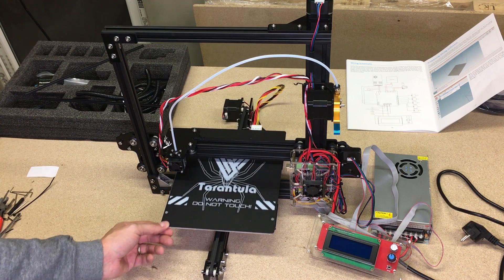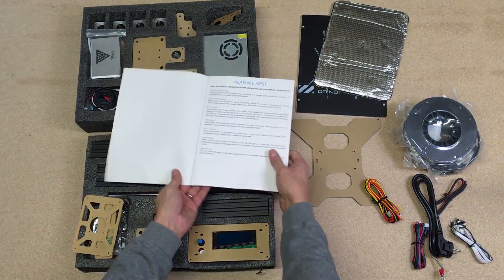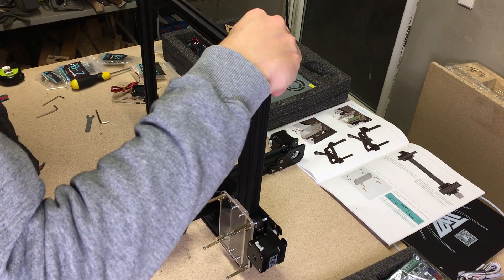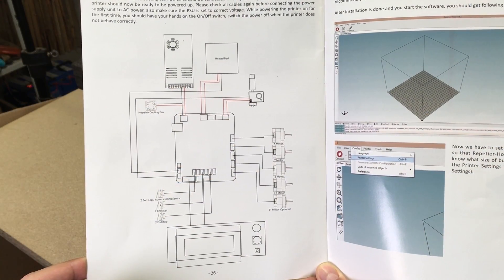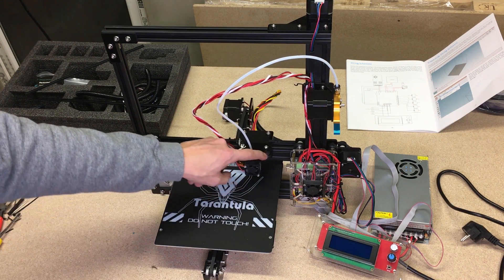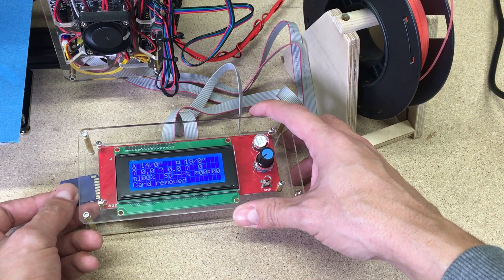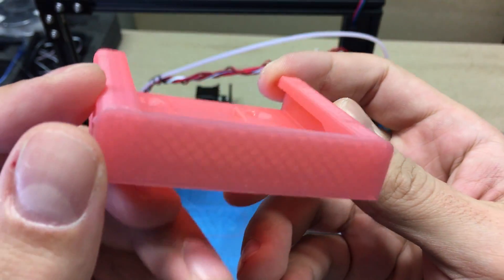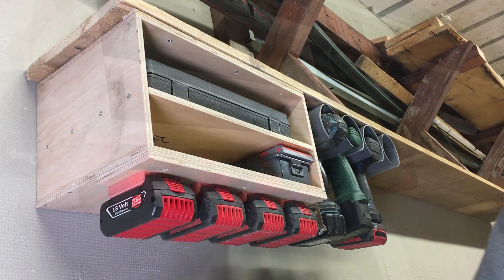Battery Holders For Power Tools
Battery Holders Printed With Tevo Tarantula 3D Printer

In this video I'm assembling my first ever 3D printer - Tevo Tarantula. And later on printed battery holder for my Bosch cordless tool batteries.